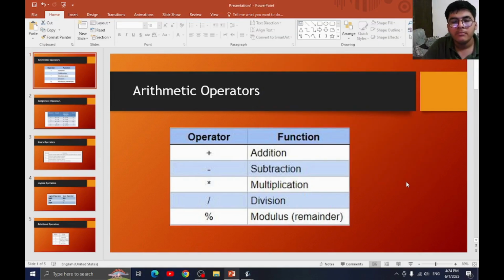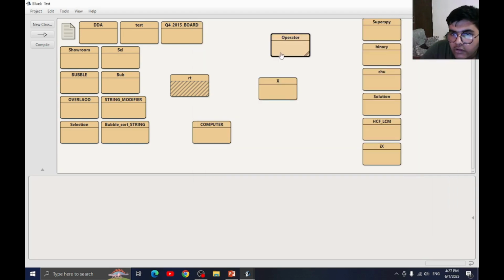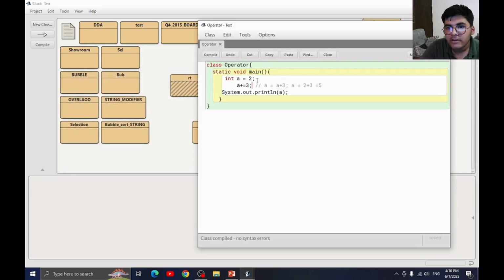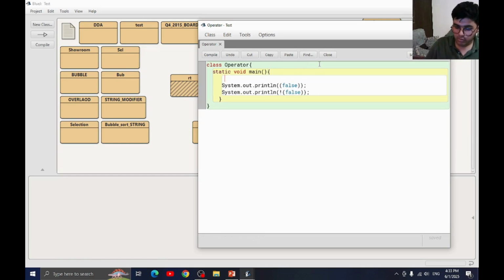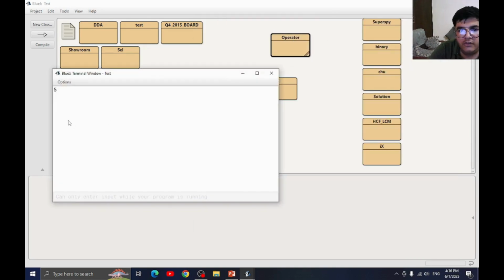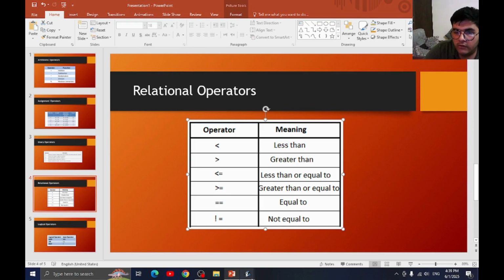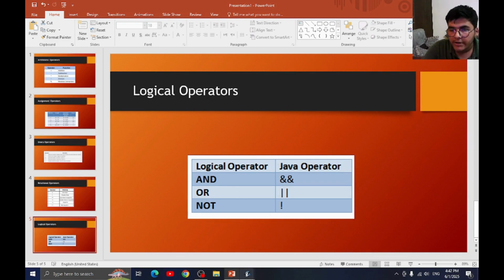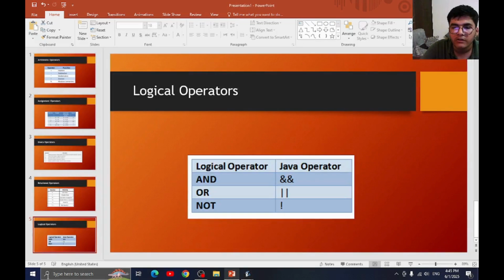JAVA Programming Part-5 (Operators)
Edited by Team Technical Zone